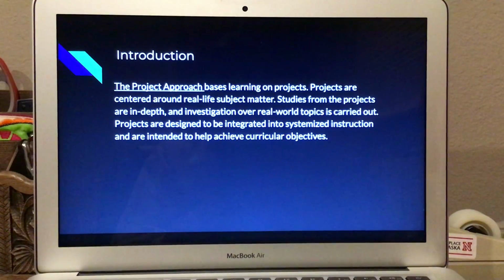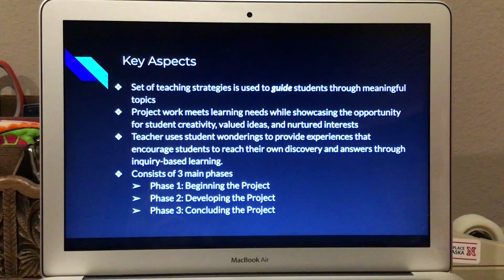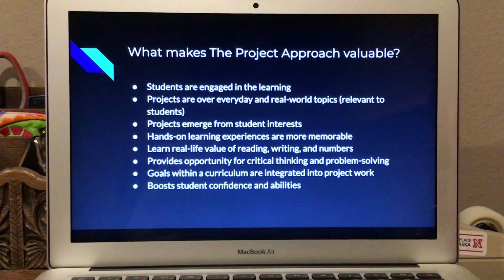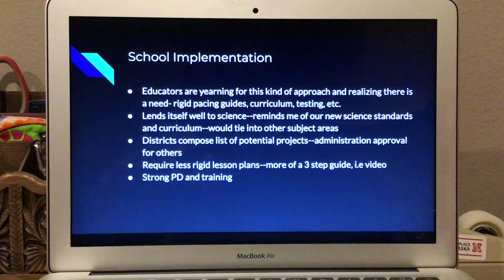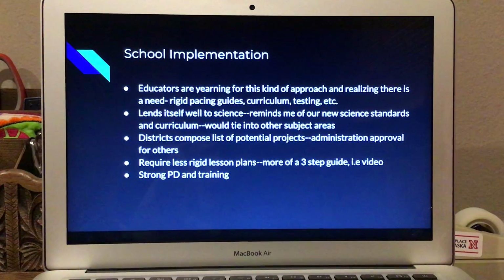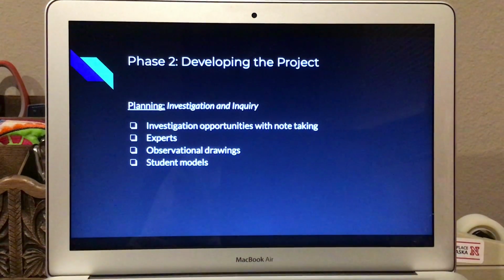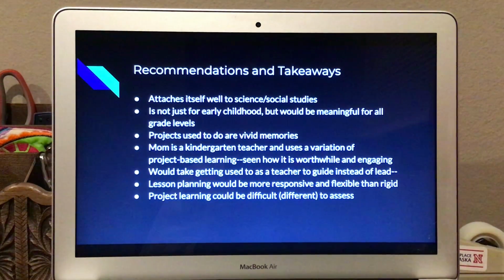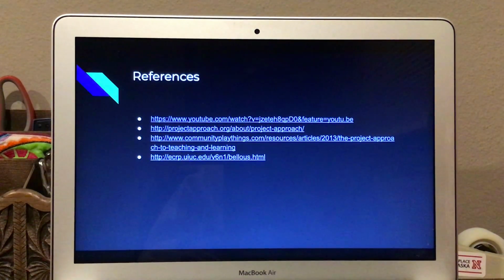TEAC 253A Curriculum Comparison Presentation- The Project Approach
The Project Approach-Mikaela Hoxmeier